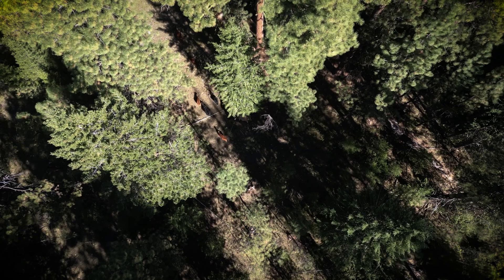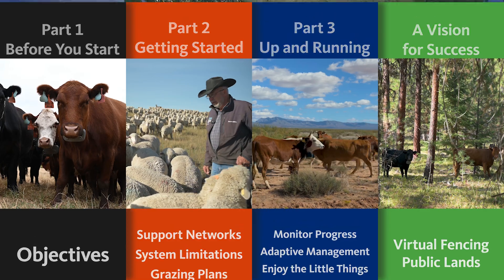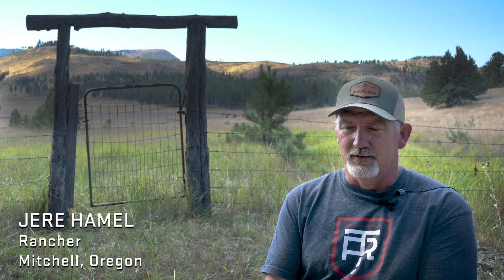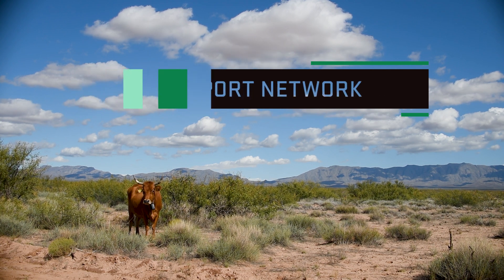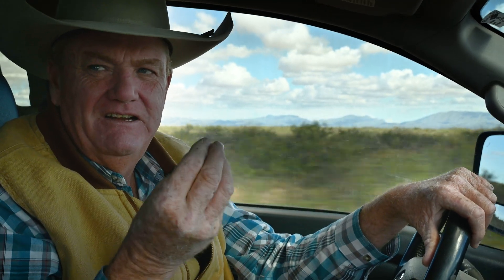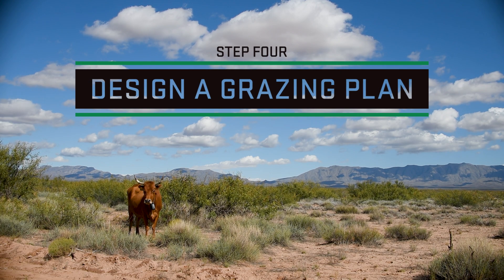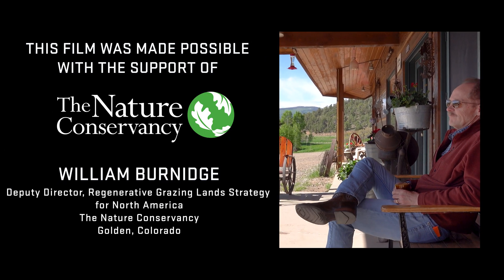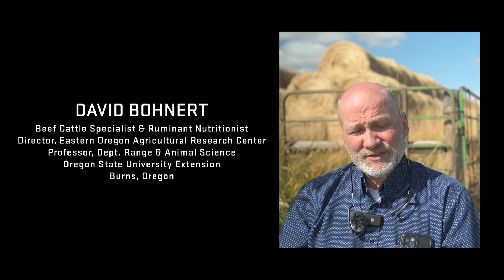Virtual Fencing - Setup for Success - Part 2 - Getting Started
-Series Description
Explore the transformative potential of virtual fence technology in livestock management. Although it was first conceptualized in the 1980’s, virtual fencing has only recently become practical for working ranches, and its rapid evolution has significant implications for a broad range of land management and livestock production goals and values. This video series showcases early adopters from across the U.S., sharing their experiences and insights to help you effectively integrate virtual fencing into your operations.

-Episode Description
Part 2 navigates the evolving landscape of virtual fence technology. It stresses the importance of developing support networks, discusses technical considerations, highlights system limitations, and emphasizes the importance of building a strategic grazing plan for effective implementation, providing valuable guidance for users seeking to harness the full potential of this innovative agricultural tool.

0:00 - Series Introduction
1:00 - Getting Started
2:18 - Step 2 - Develop a Support Network
4:24 - Step 3 - Pick Your System & Learn its Limitations
6:25 - Step 4 - Design a Grazing Plan
9:11 - Credits

-Publications
Effects of virtual fence monitored by global positioning system on beef cattle behavior

Virtual Fencing Effectively Excludes Cattle from Burned Sagebrush Steppe

Using Virtual Fencing to Create Fuel Breaks in the Sagebrush Steppe